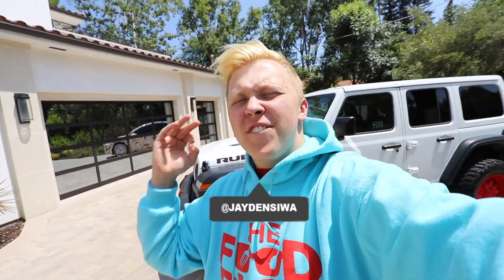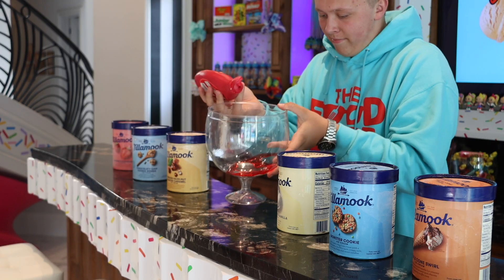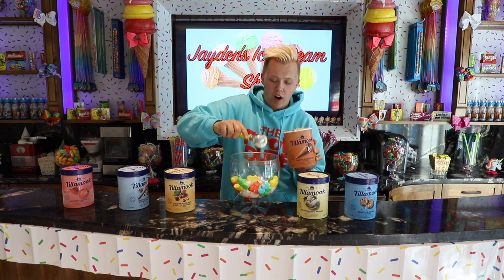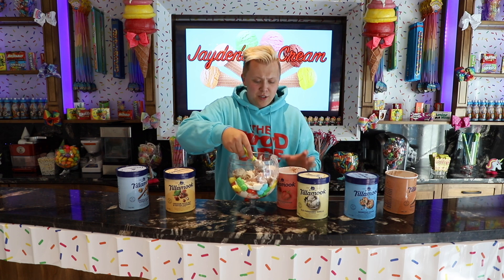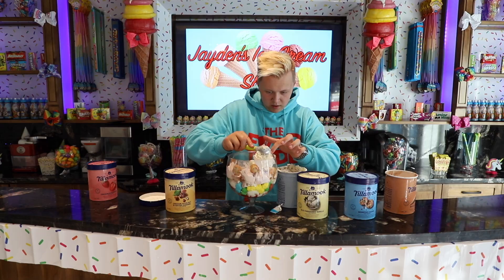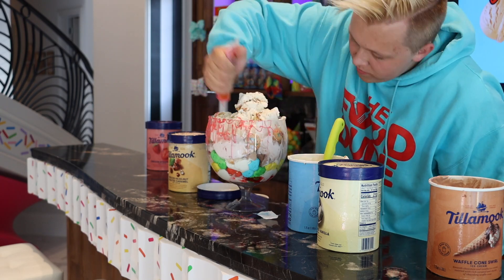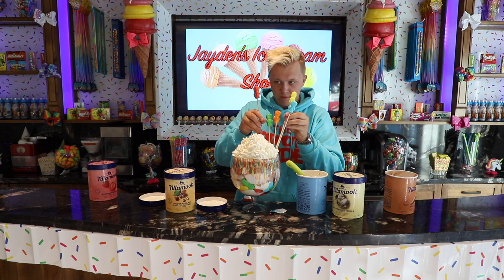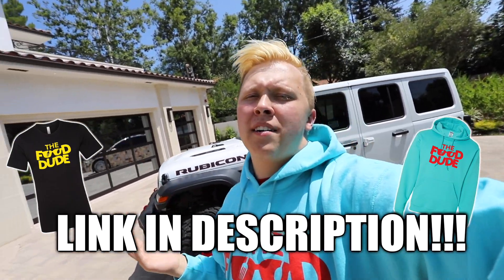I MADE THE WORLDS BIGGEST ICE CREAM SUNDAY!!!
GET YOUR FOOD DUDE MERCH IS AVAILABLE NOW!

⚠ WARNING ⚠
Please be warned (and we cannot possibly stress this enough); under no circumstances should any challenges, stunts, or pranks be attempted by any of our viewers. Again, do not try anything you see in this content at home and always consult a parent or adult with any questions or concerns.